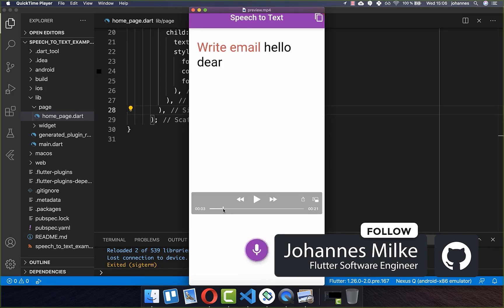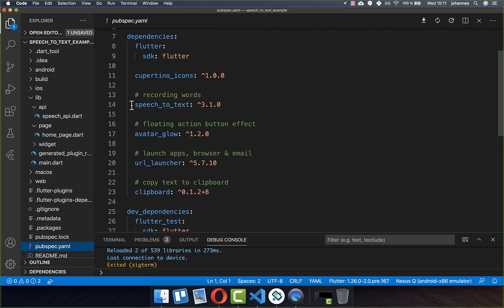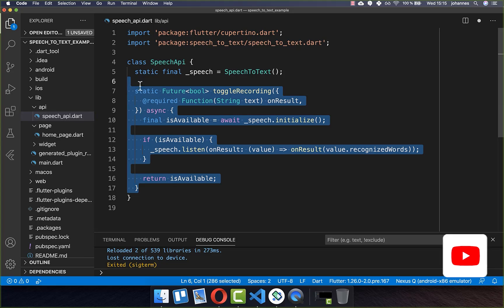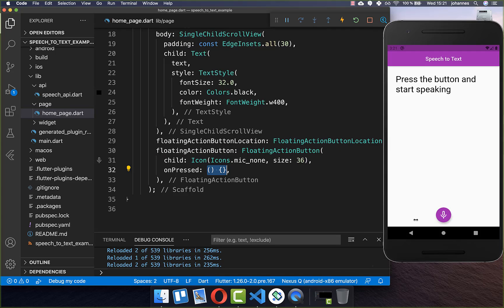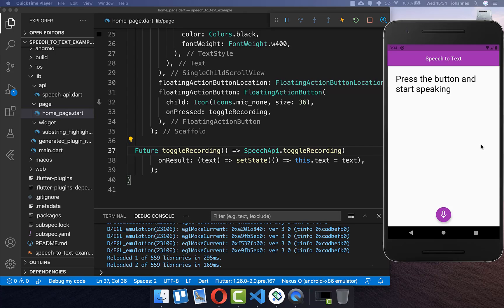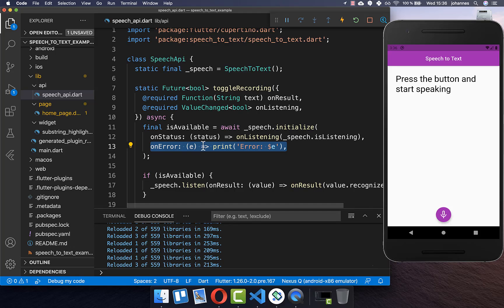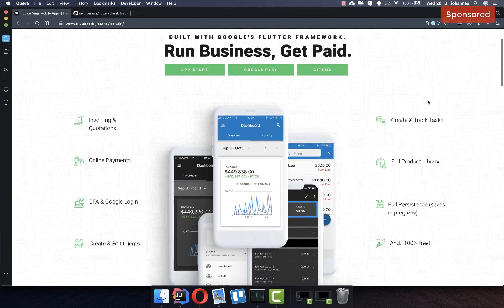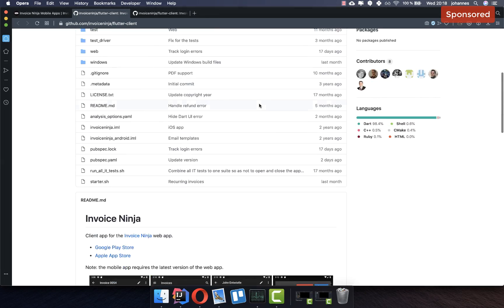Flutter Tutorial - Speech To Text & Voice Recognition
Let's build a Speech To Text Flutter app which recognizes & analyzes your words to execute commands.

TIMELINE
0:00 Introduction Speech To Text
0:54 Setup Voice Recognition
2:22 Setup Android Speech To Text
2:53 Setup iOS Speech To Text
3:07 Implement Recording Button
4:53 Listening Status
6:18 Recording Visual Feedback
7:20 Stop Recording
7:49 Automatic Scrolling Text
8:41 Copy & Save Recognized Text
9:43 Voice Command Introduction
10:44 Write Email Voice Command
13:54 Open App Voice Command
14:50 Open Browser Voice Command
15:23 Highlight Commands